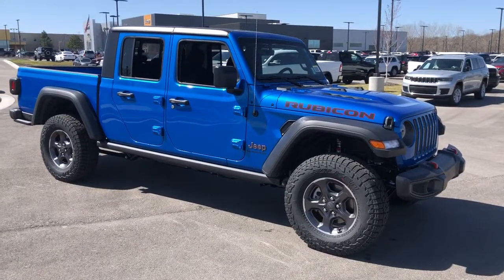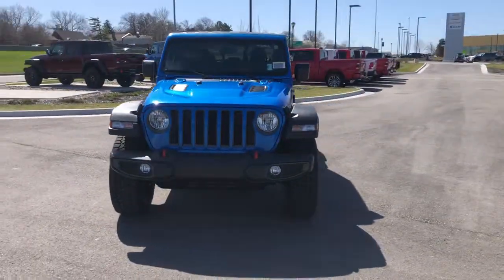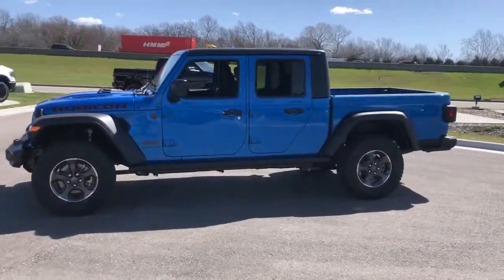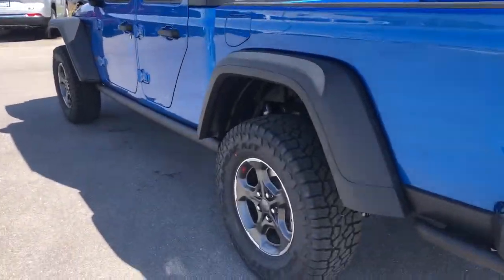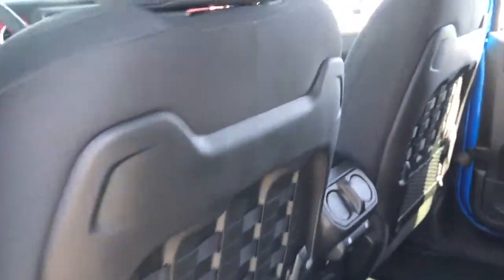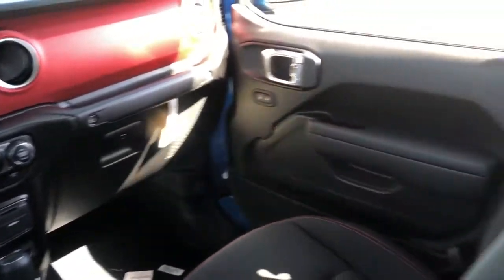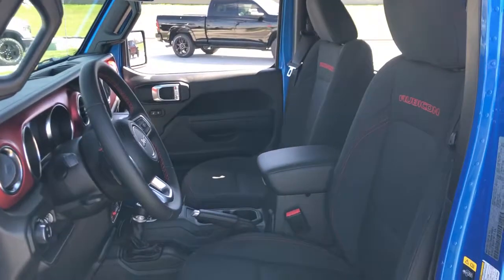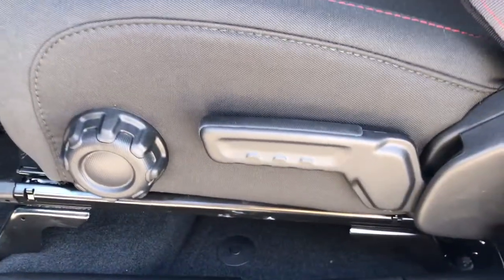2022 Jeep Gladiator Overland Park, Lenexa, Shawnee Mission, Olathe KS, Kansas City, MO J220612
Hydro Blue Pearl Coat New 2022 Jeep Gladiator Rubicon 4x4 available in Overland Park, Kansas at Reed Chrysler Dodge Jeep Ram Overland Park. Servicing the Lenexa , Shawnee Mission, Olathe KS, Kansas City, MO area.
2022 Jeep Gladiator Rubicon 4x4 - Stock#: J220612 - VIN#: 1C6JJTBG3NL132633

7020W Frontage Rd.

Navigation Dual Zone A/C Onboard Communications System Premium Sound System Trailer Hitch REMOTE START SYSTEM BLACK 3-PIECE HARD TOP ENGINE: 3.6L V6 24V VVT UPG I W/ESS TRANSMISSION: 8-SPEED AUTOMATIC (850R... TRAILER TOW PACKAGE Aluminum Wheels 4x4. EPA 22 MPG Hwy/17 MPG City! Hydro Blue Pearl Coat exterior Rubicon trim. Warranty 5 yrs/60k Miles - Drivetrain Warranty; KEY FEATURES INCLUDE: Navigation 4x4 Premium Sound System Onboard Communications System Dual Zone A/C OPTION PACKAGES: TRANSMISSION: 8-SPEED AUTOMATIC (850RE) GPEC 5 Engine Controller Tip Start Transmission Skid Plate Selec-Speed Control BLACK 3-PIECE HARD TOP Freedom Panel Storage Bag Rear Window Defroster Rear Sliding Window TRAILER TOW PACKAGE Trailer Hitch Zoom Class IV Receiver Hitch Heavy Duty Engine Cooling 240 Amp Alternator REMOTE START SYSTEM ENGINE: 3.6L V6 24V VVT UPG I W/ESS (STD). OUR OFFERINGS: ***Your VALUES DRIVEN Family owned dealership in the Heart of Johnson County*** .